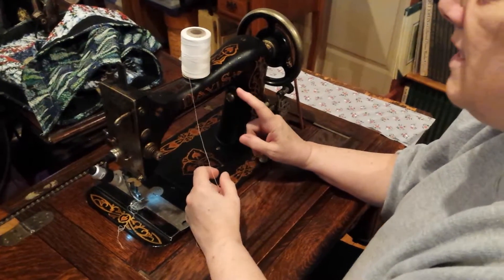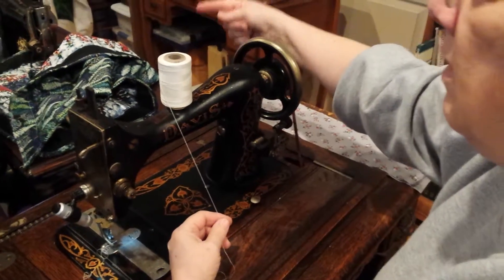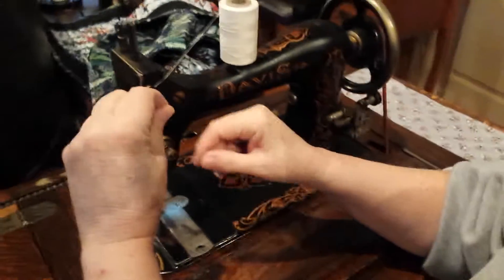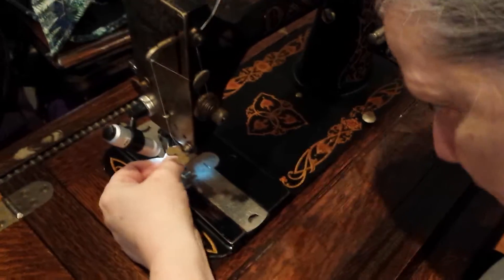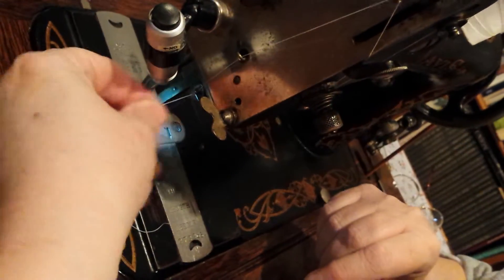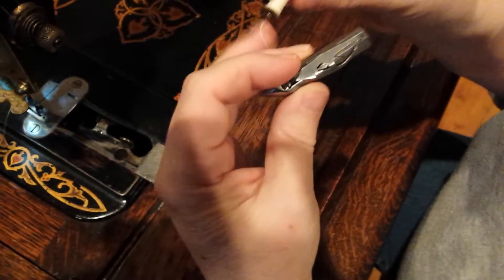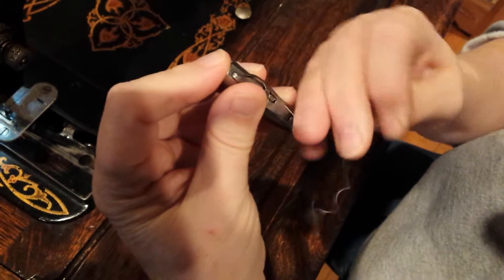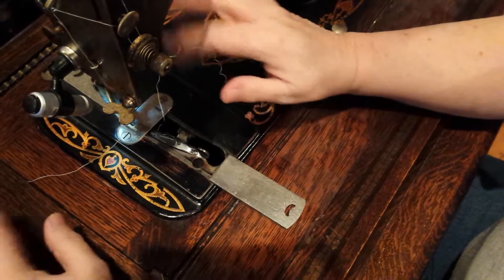Davis nvf threading